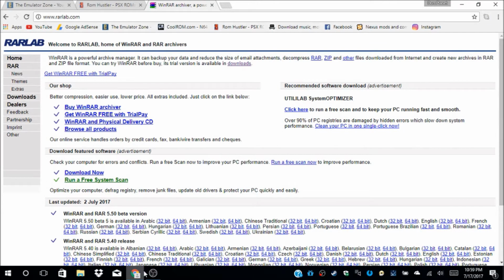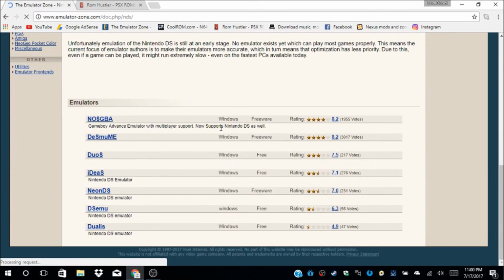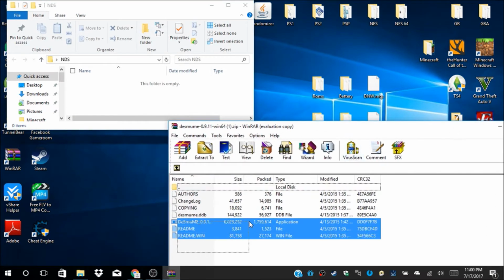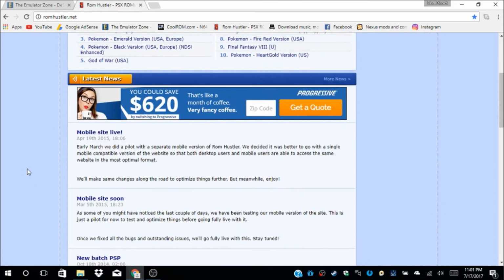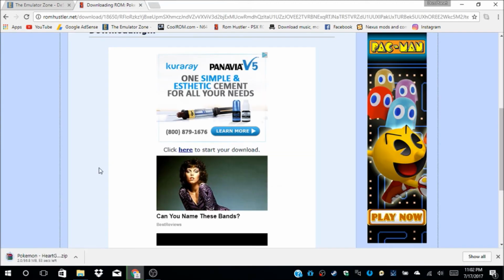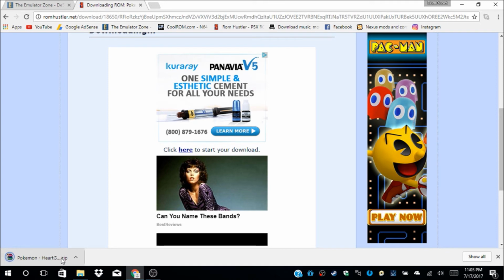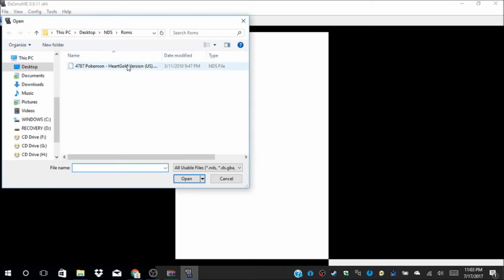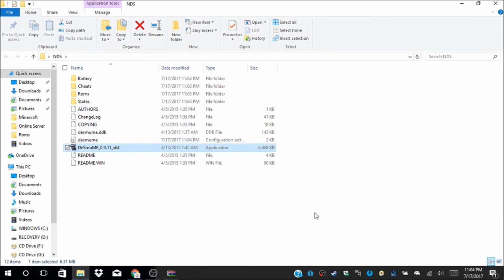How To Download NDS Emulator PC (No Viruses)(2017)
Hey guys, yet another Windows 10 tutorial,  this one explaining how to get Nintendo DS emulator and roms.

I do kindly accept donations to make the channel better, please consider